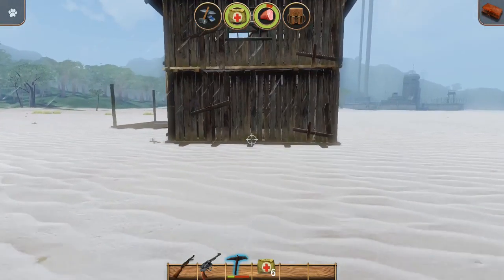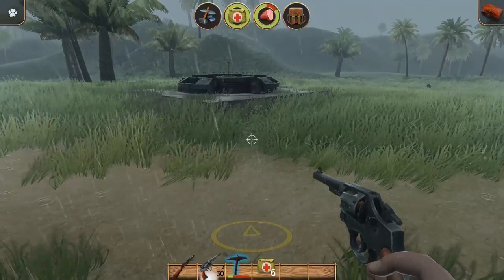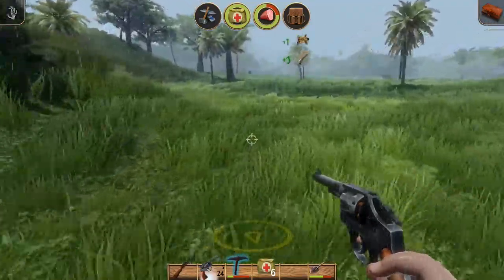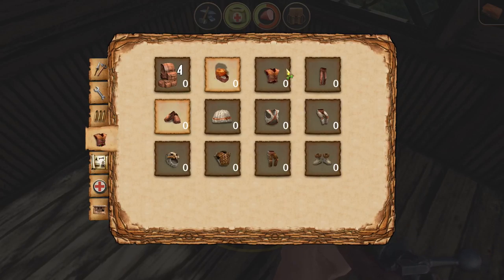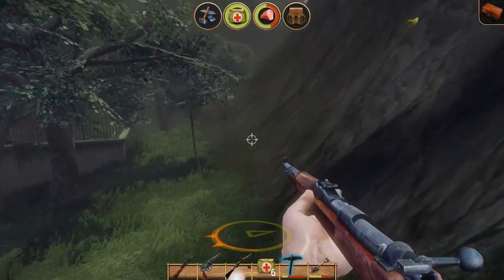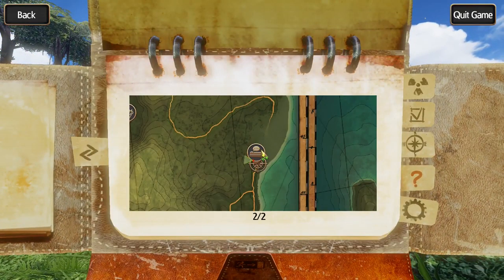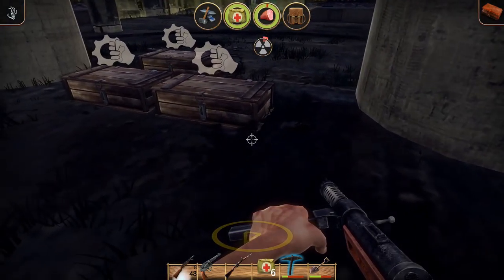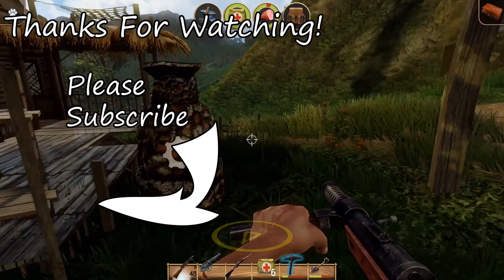Radiation Island - Long Gun Sniper Rifle (PC Gameplay with Lets Play Commentary) EP16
Welcome to:-

In this episode try out a long rifle sniper type weapon on various predators and zombies. we get another tower shut down too!

The video contains Gameplay footage of the PC version of the game with live audio commentary.

Radiation Island is a survival adventure game where you craft your own destiny in a huge open world environment. As part of the Philadelphia Experiment you have become stranded in a parallel, alternate reality. Discover all its surprises Use everything you find to survive it and solve its puzzle to get back to the real world.

Follow your own path in an environment of breathtaking beauty and gigantic scope. Explore huge forests inhabited by dangerous wolves, bears and mountain lions. Investigate abandoned villages and old military compounds where zombies guard vital tools, weapons and clues to the secrets of this world. You can even swim and dive, if you can avoid the hungry crocodiles.

Hunt wild animals, fish or gather fruits to overcome hunger. Mine for resources and craft weapons, tools and basic vehicles. Find hidden treasures, equipment and fire arms to prevail in a world full of perils: radiation, anomalies, harsh weather and enraged zombies. Survival is key and building youself a home is all up to your creative mind.

Links:-

Welcome SURVIVAL GAMING fans to Crusoe Gaming.

This channel is dedicated to helping you enjoy and improve at survival games, whether that's from advice in my tutorials or learning from my mistakes in my playthroughs, it's all fine so long as we are having fun.

With NEW videos DAILY I hope there is always something for you to watch.

Current games include:-
Ark: Survival Evolved (and Scorched Earth)
Osiris: New Dawn
Dayz
My Summer Car
Subnautica
Radiation Island

And there are more coming very soon. I will consider any suggestions for games to play as I want to make videos that YOU want to watch.